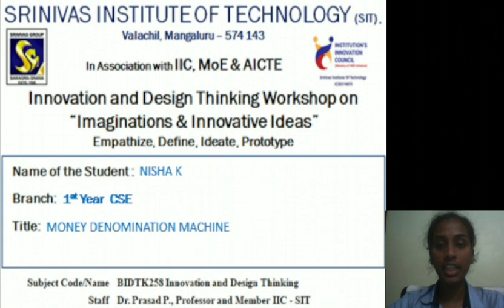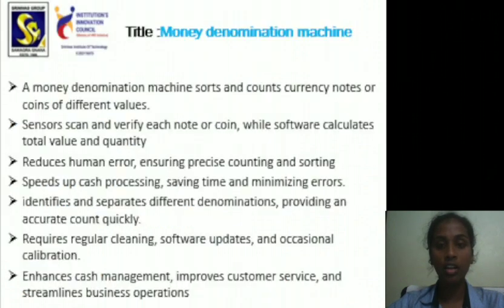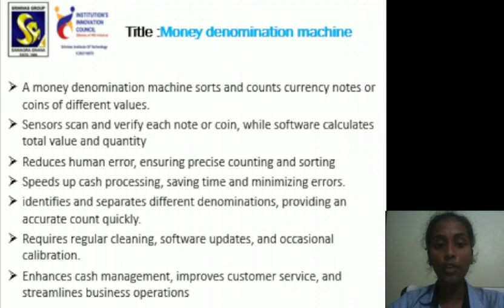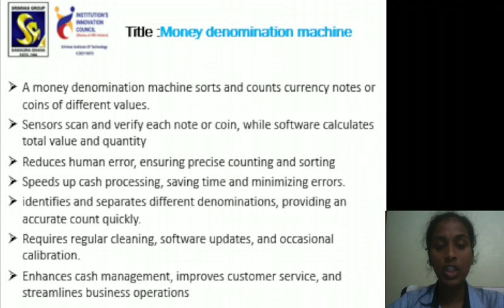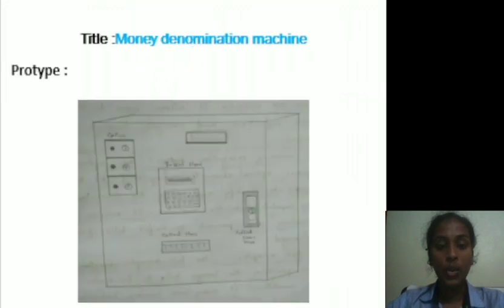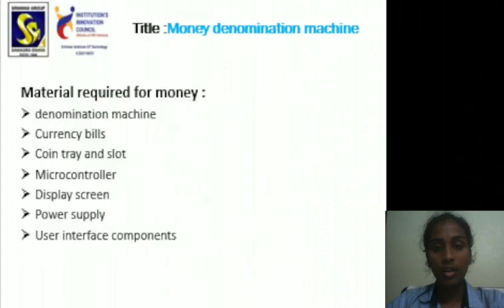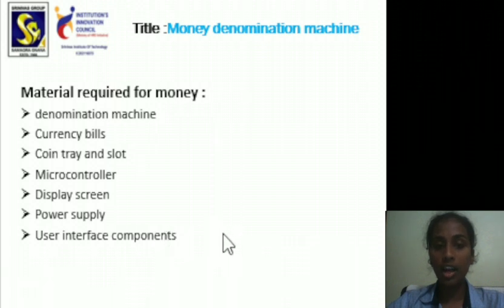4SN22CS063 Nisha, SIT Mangaluru, BIDTK158/258 Workshop Presentation Mentored by Dr. Prasad P.